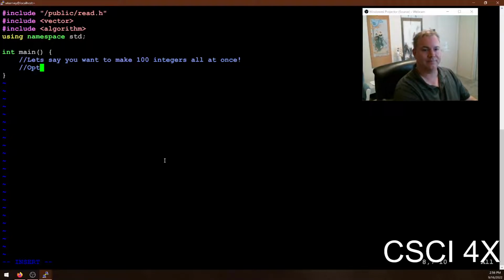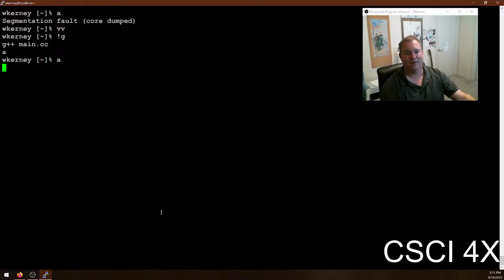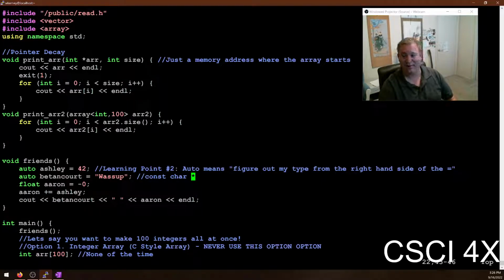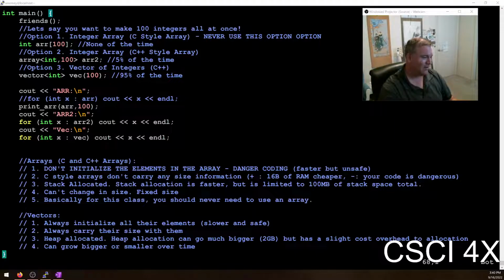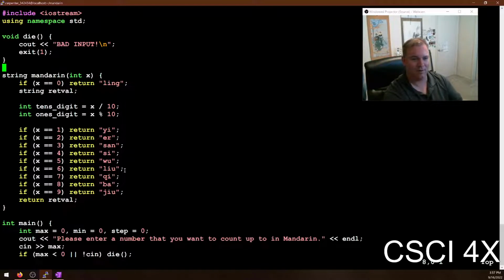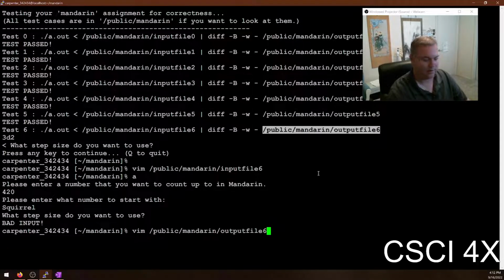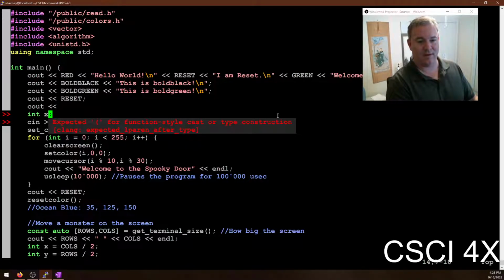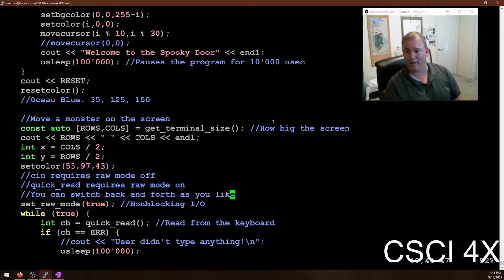C++: Don't use Arrays! Use Vectors instead! Also: How to do Nonblocking I/O and Colors in C++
Today we talked about four things:
1) Why you should use vectors instead of arrays (C style arrays especially)
2) The layout of memory on modern systems (stack, heap, etc.)
3) How to iteratively code a homework assignment
4) How to use colors and nonblocking I/O in a C++ assignment using Colors Lib.